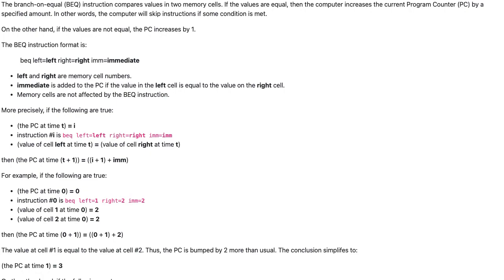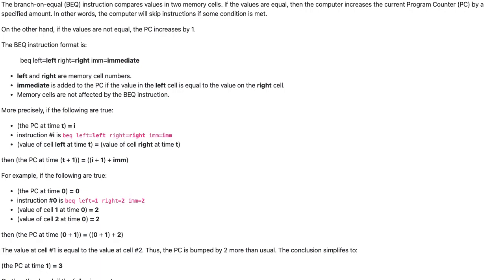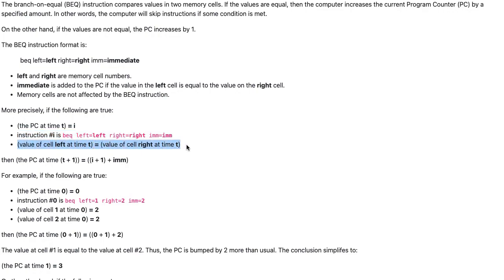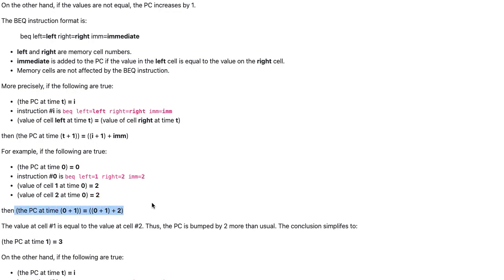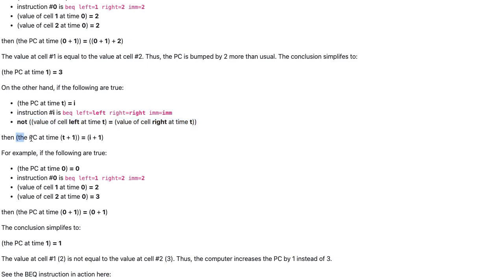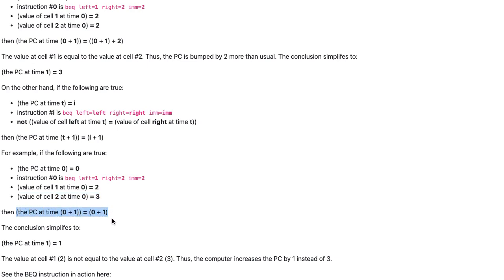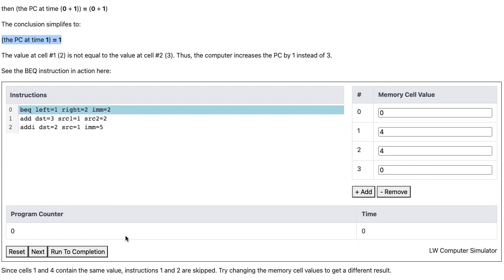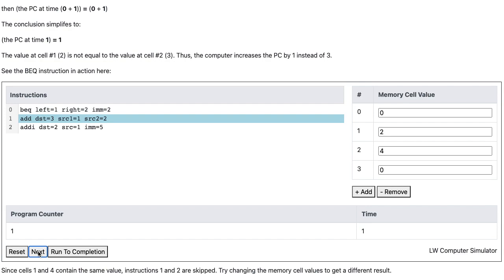MIPS Assembly Language: BEQ (Branch-on-Equal) Instruction